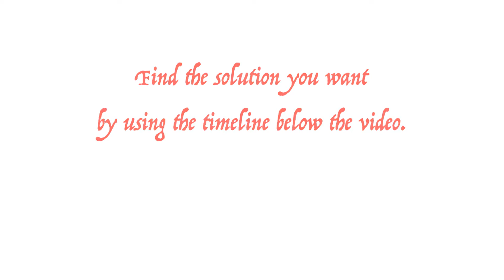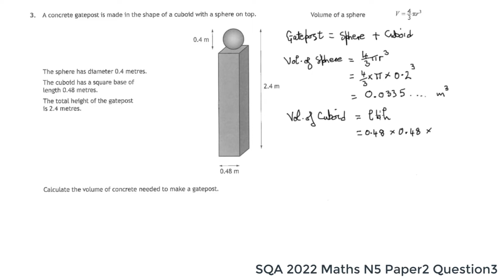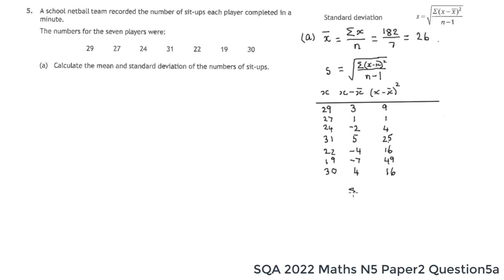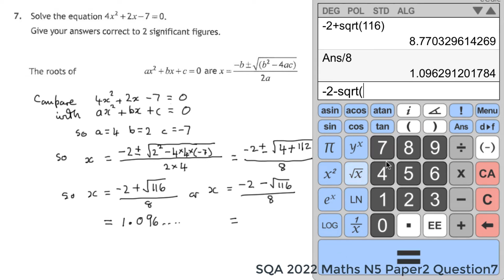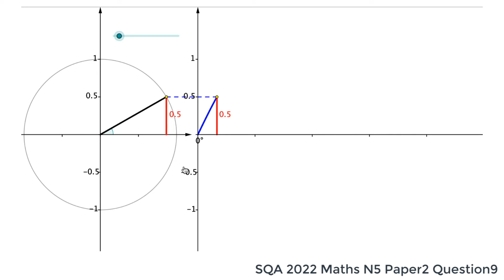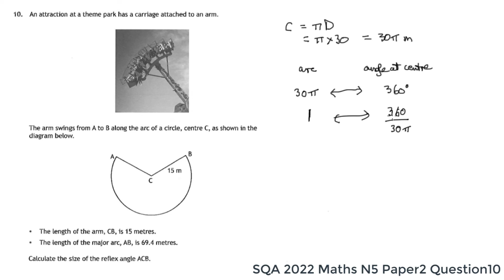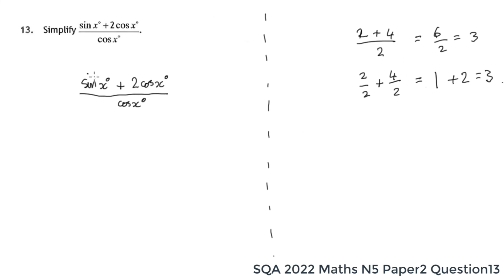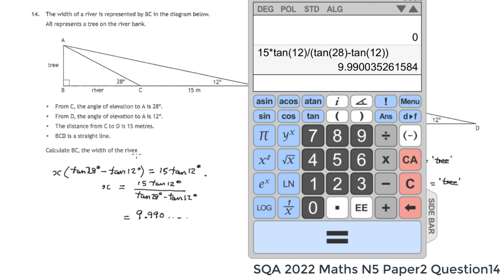2022 SQA National 5 Maths Solutions Paper 2 (Nat5 Mathematics Past Papers Video)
This video gives the full and detailed solutions to the SQA 2022 National 5 Mathematics Paper 2 Exam. There are 14 questions.

Chapters
00:00:00 Intro
00:00:32 Question 1
00:04:49 Question 2
00:10:57 Question 3
00:17:05 Question 4a
00:18:40 Question 4b
00:19:27 Question 4c
00:24:44 Question 5a
00:30:35 Question 5b
00:34:16 Question 6
00:38:26 Question 7
00:44:46 Question 8
00:48:59 Question 9
01:04:07 Question 10
01:14:37 Question 11
01:20:53 Question 12
01:24:52 Question 13
01:29:46 Question 14
01:41:11 End Links